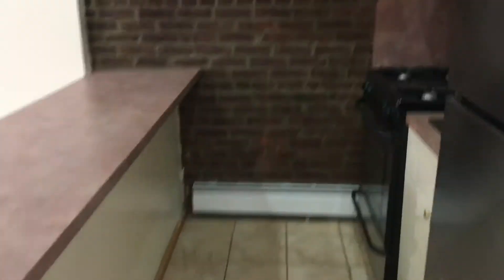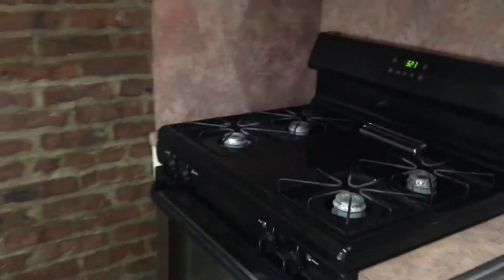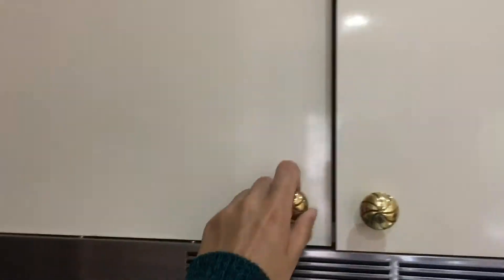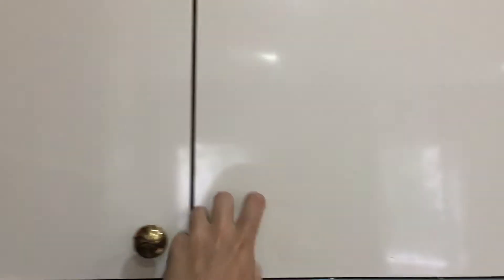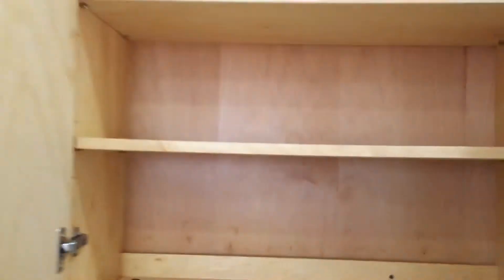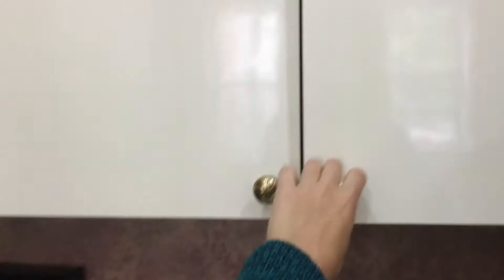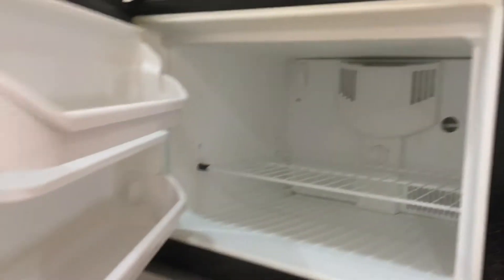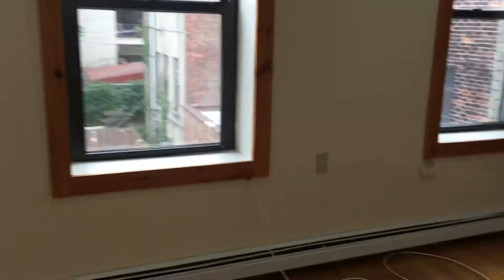Beautiful and affordable 2 bedroom PARK SLOPE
Affordable 2 bedroom apt in Park Slope area.